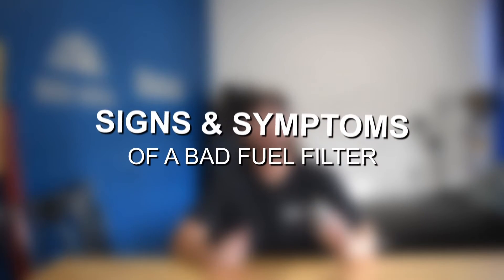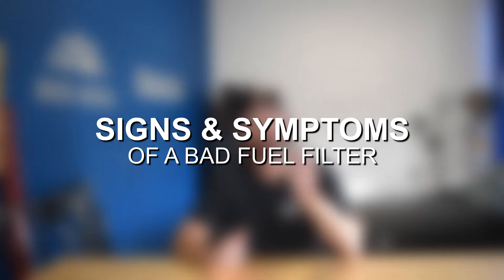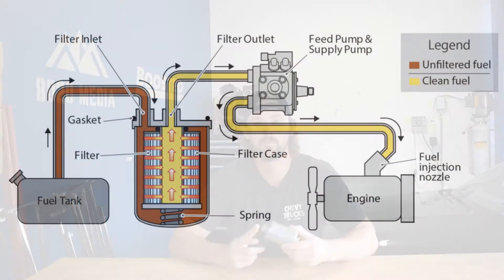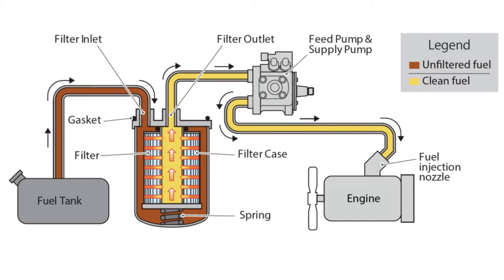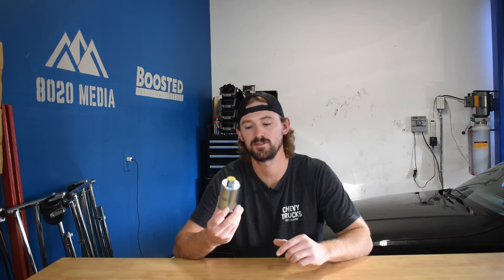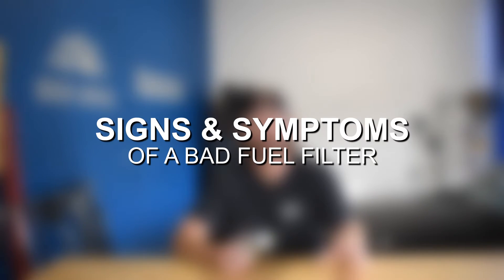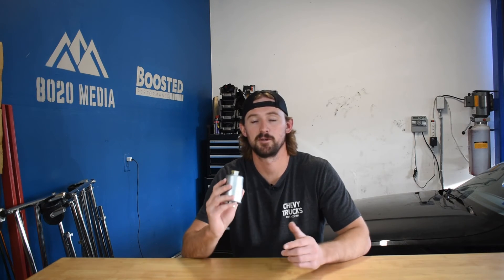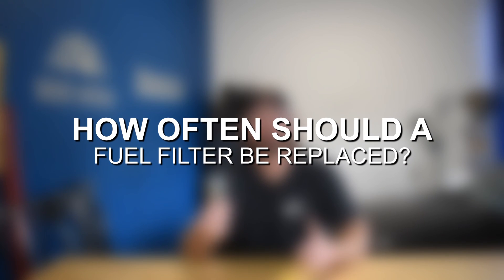Signs & Symptoms of a Bad Fuel Filter!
In the intricate symphony of engine components, the fuel filter plays a crucial role in safeguarding your vehicle's performance and longevity. In today’s video, Jake delves into of fuel filters, uncovering their purpose, common symptoms of failure, diagnostic methods, and effective fixes to restore optimal engine operation. Armed with the right knowledge and tools, you can restore your vehicle's fuel system to peak performance and reliability.

8020 Automotive owns and operates a portfolio of content websites and eCommerce stores in the Automotive industry. We provide over a million monthly readers with high-quality automotive content, focused predominantly on technical and performance modification guides.
00:12 – What is the Purpose of a Fuel Filter?
00:35 – What Happens When a Fuel Filter Gets Clogged?
01:06 – Where is the Fuel Filter Located?
01:29 – Signs & Symptoms of a Bad Fuel Filter
03:10 – How to Diagnose a Bad Fuel Filter
04:54 – DIY Fuel Filter Test
07:00 – How Often Should A Fuel Filter Be Replaced?